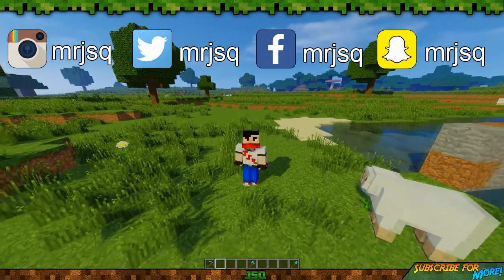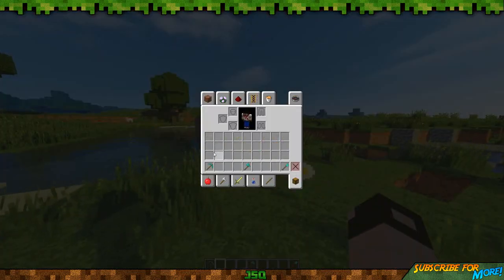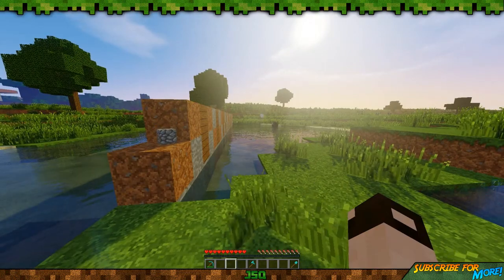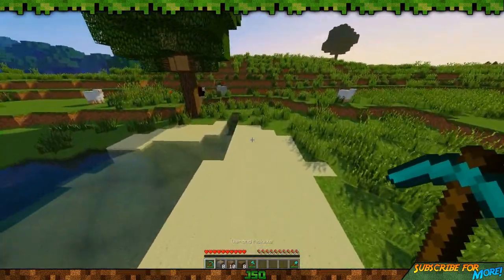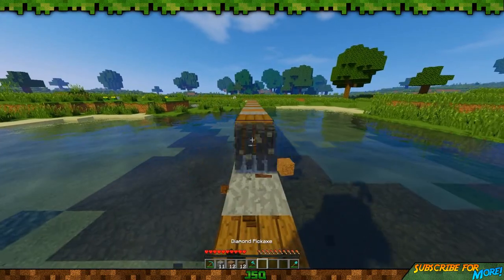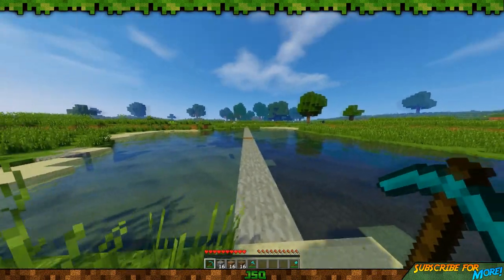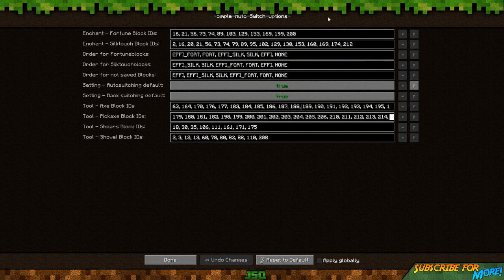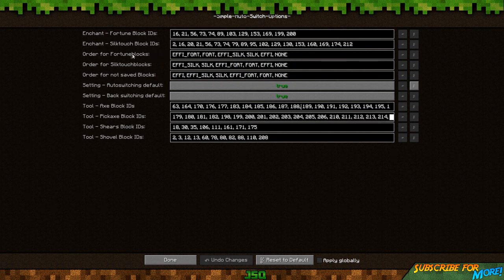AUTOSWITCH TOOLS! [1.10] | Minecraft Mod Showcase & Guide!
Add my Snapchat! ► mrjsq
Earn Money by Playing games!
Cheap Top Quality Gaming Glasses!